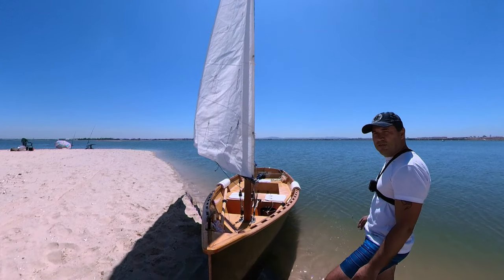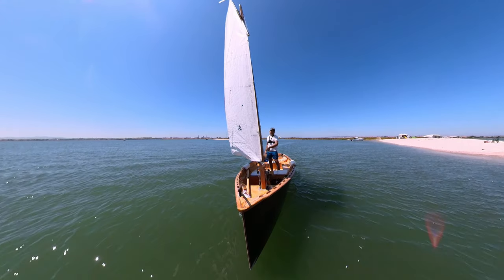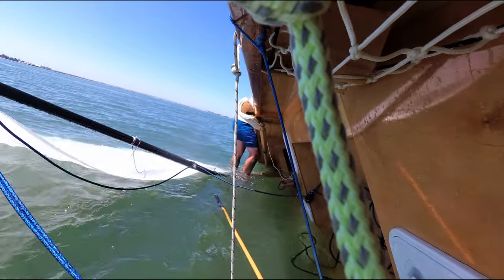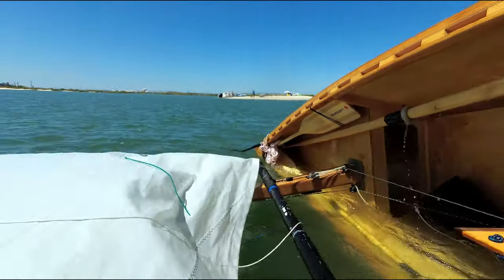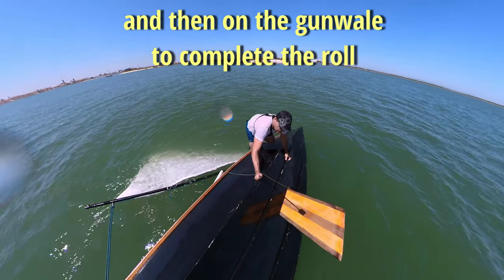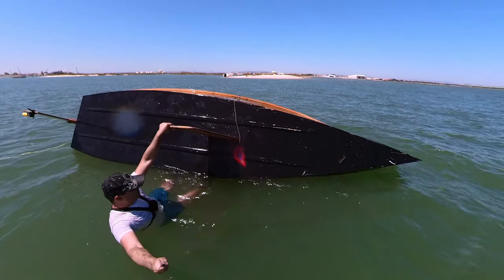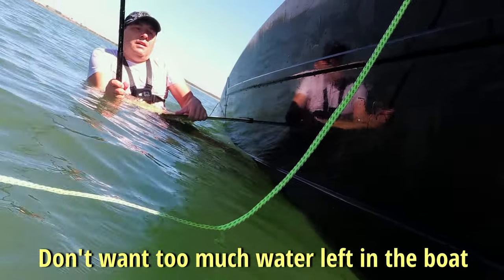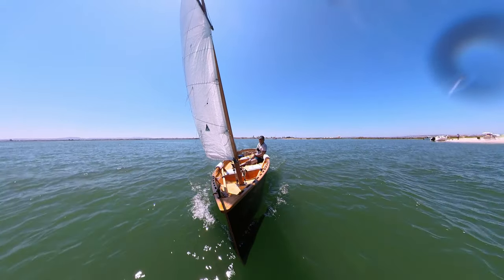Dinghy Capsize Recovery, Full Turtle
Capsize recovery test, this time from full turtle position.
Following some comments and challenges from you guys I went back to Rat Island and capsized Forager on the deep canal to allow her to fully turtle.
As the hollow mast tends to stop the boat from turtling I had to step on the mast and then on the gunwale to force a  full 180 roll.
From then on...well, better watch the video! 😉